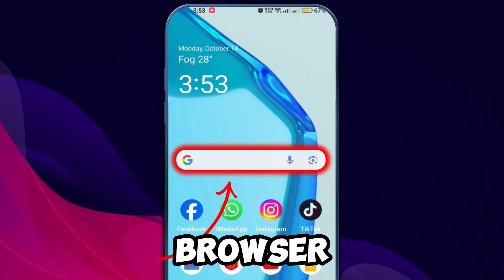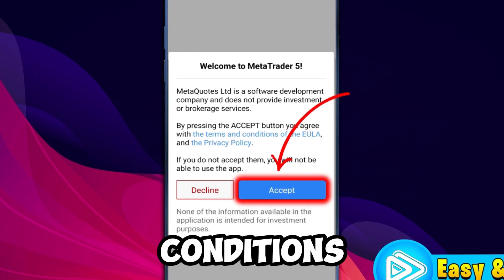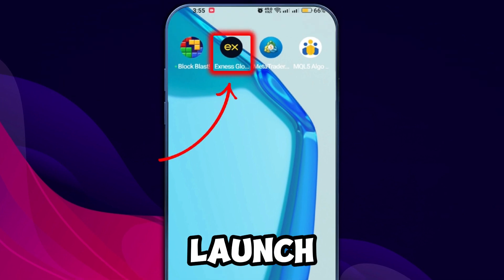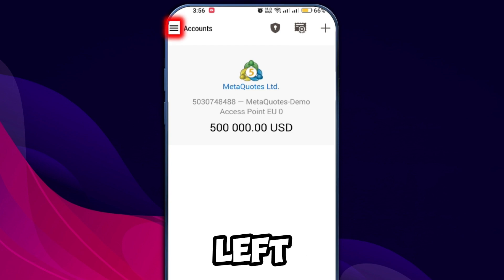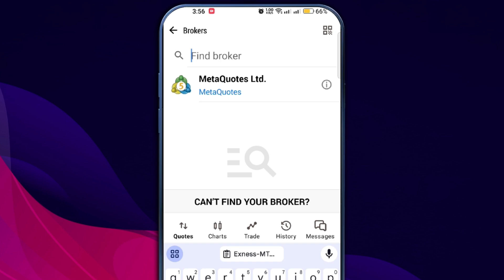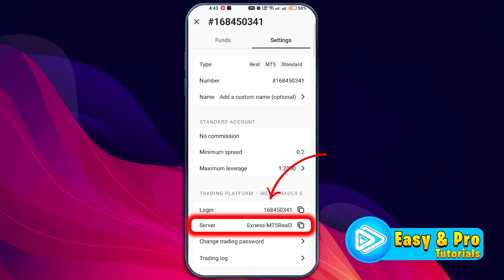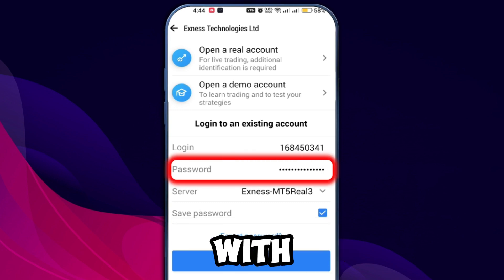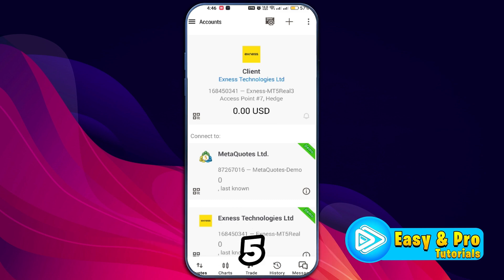How to Link your Exness Trading Account to Meta Trader 5 (MT5) (Updated Way)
In this Tutorial you'll learn How to Link your Exness Trading Account to Meta Trader 5 (MT5) in 2024

Looking to link your Exness trading account to Meta Trader 5 (MT5)? In this tutorial, we’ll guide you through the process of connecting Exness to MT5, whether you’re on a smartphone or desktop. Learn how to link Exness to Meta Trader 5 seamlessly and start trading right away.

We’ll cover everything you need, from setting up MT5 on mobile phones to connecting your Exness account. Perfect for both beginners and experienced traders, this step-by-step guide will ensure you’re ready to trade on the go with Exness linked to MT5 on any device.

By The End Of This Tutorial, You'll Have a Fully Known By How to Link your Exness Trading Account to Meta Trader 5 (MT5) in 2024